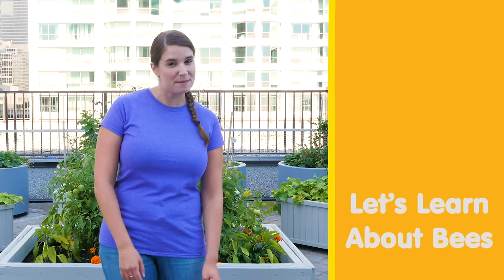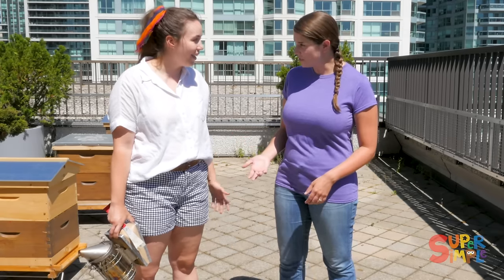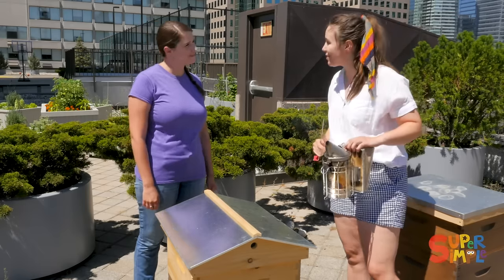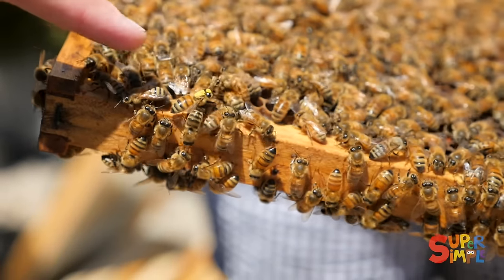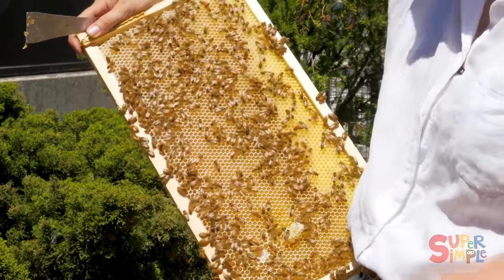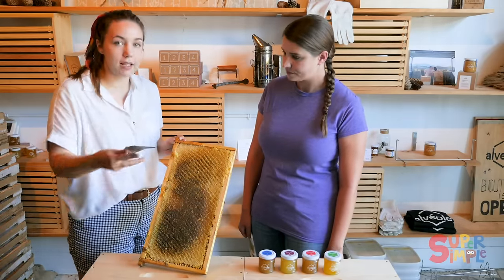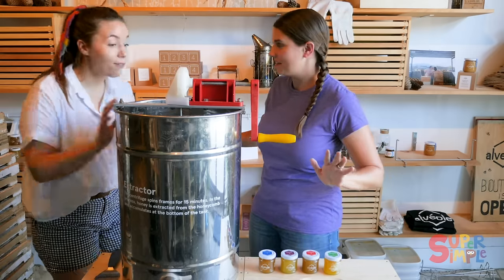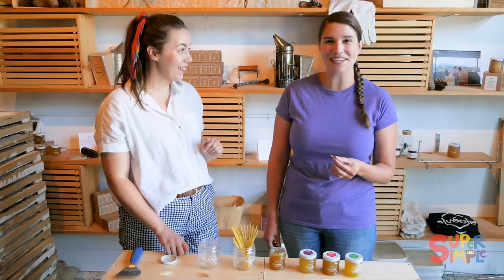Visit An Urban Beehive & Make Honey | Caitie's Classroom Field Trip | Bees Video for Kids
Ready to learn all bees? Join Caitie on her field trip as she introduces us to Madison, an urban beekeeper who will tell us all about the wonderful things that bees contribute to our nature!